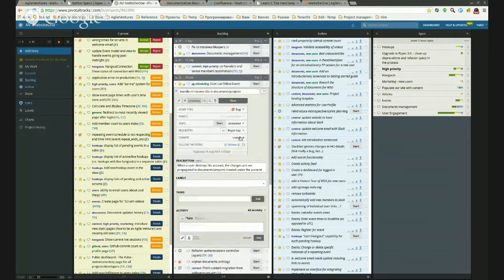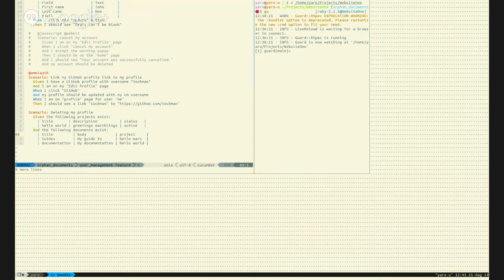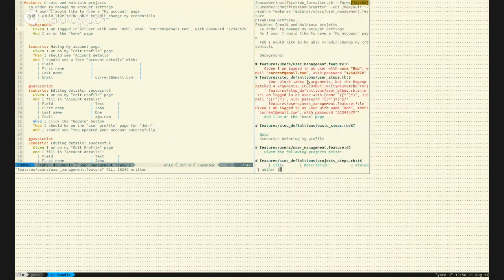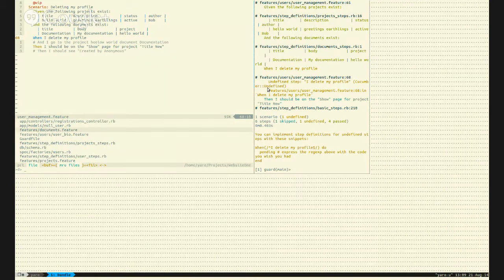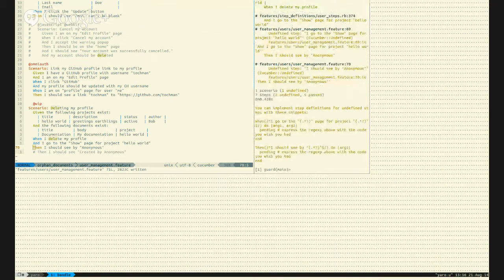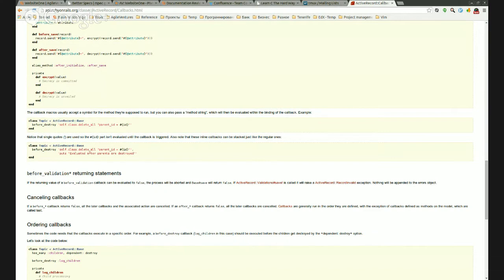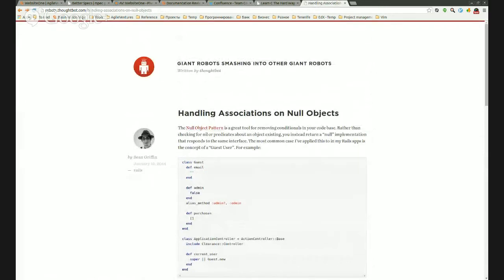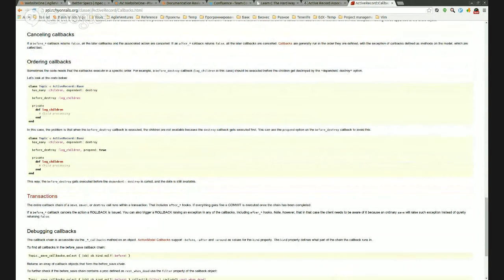PairProgramming on WebsiteOne